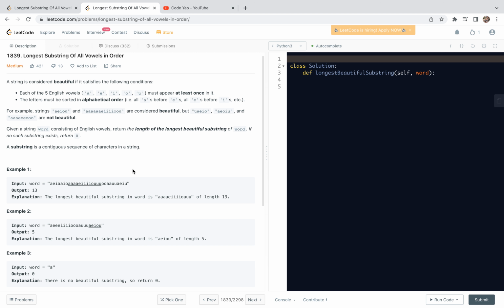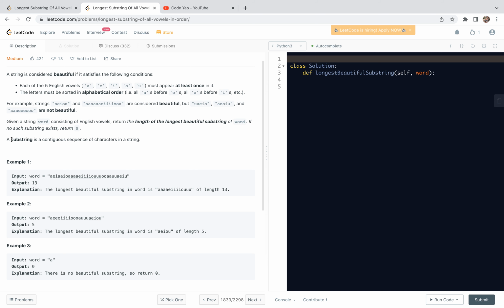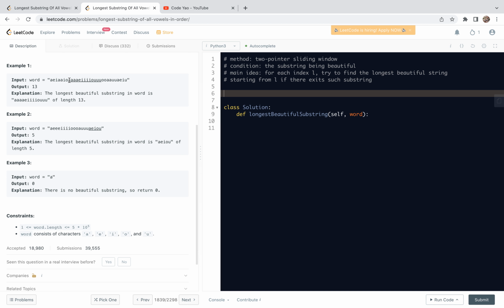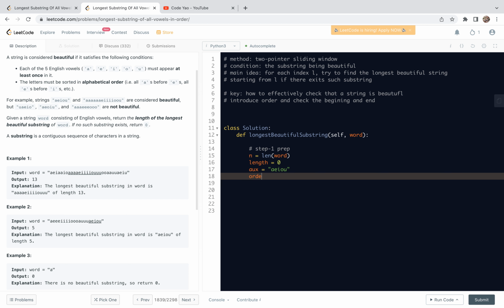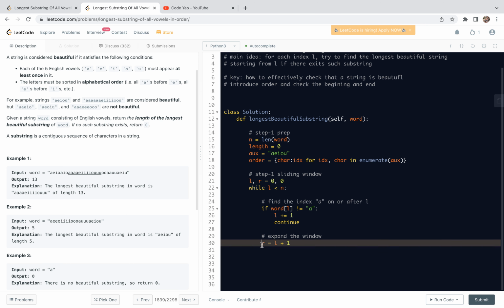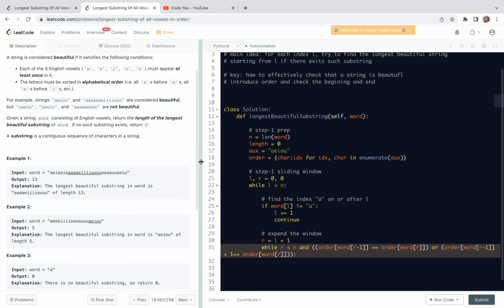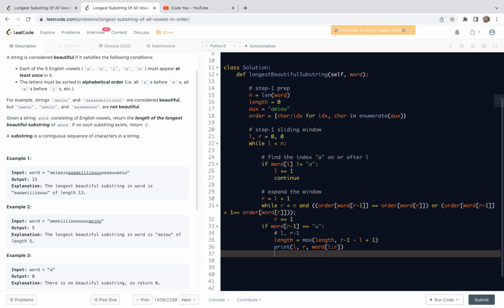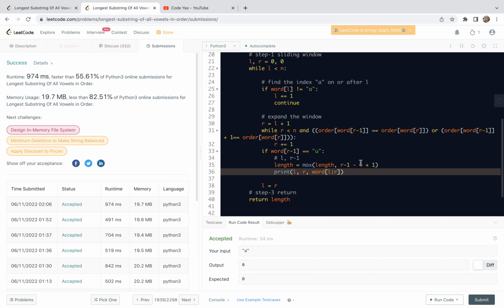Leetcode 1839 Longest Substring Of All Vowels in Order - two-pointer sliding window method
We present a two-pointer sliding window solution for this problem. The sliding window method is the standard way to solve this kind of problem. For each index i, we try to find the longest beautiful substring (hence the length) starting at i if such substring exits. The key is how to check a substring is beautiful. For this, we introduce an order, and check the starting and ending characters (i.e., starting with "a", ending at "u").